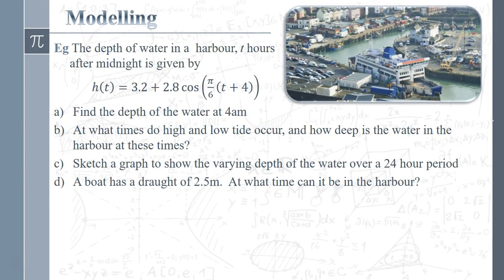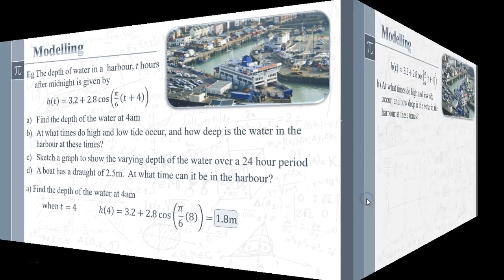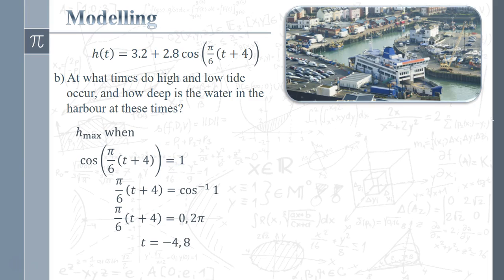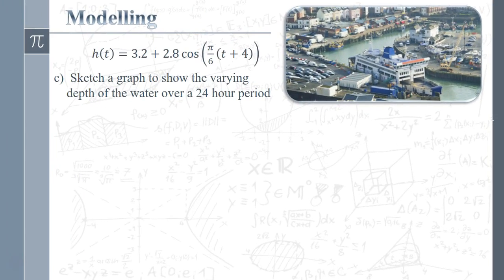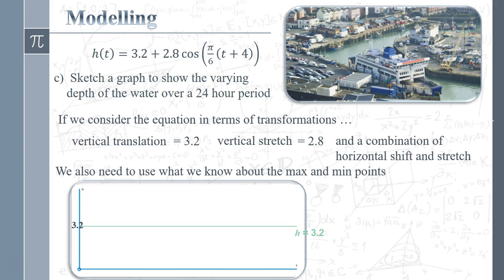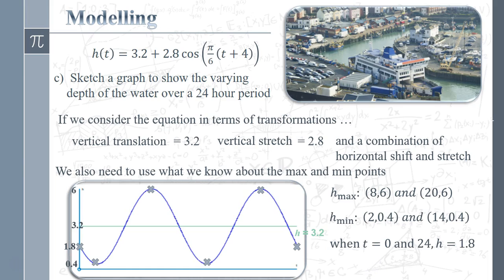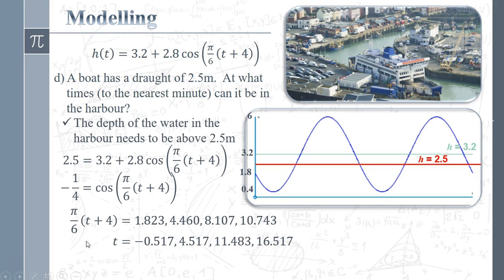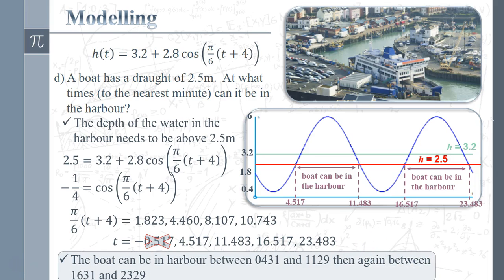Modelling with trig curves*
This video looks at an example of how trigonometry might be used in a modelling context in the exam.